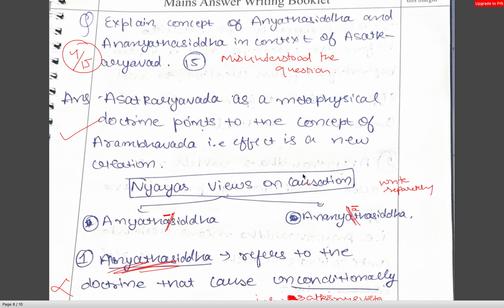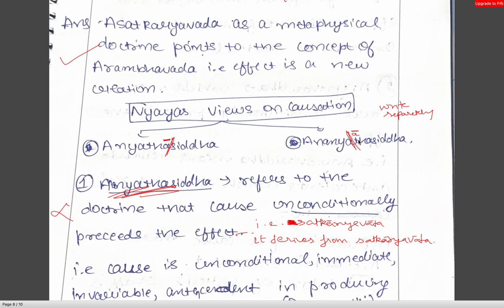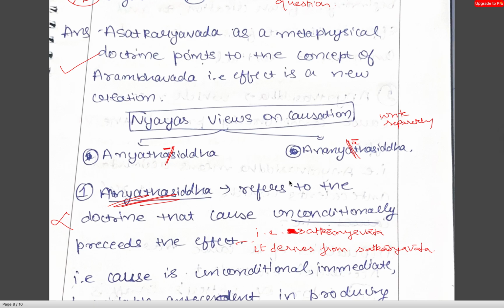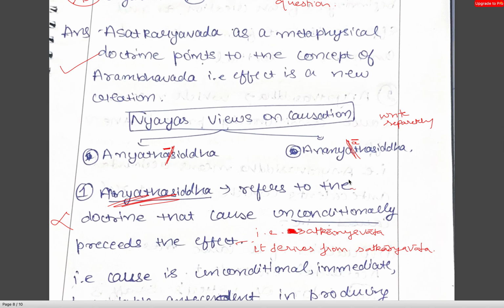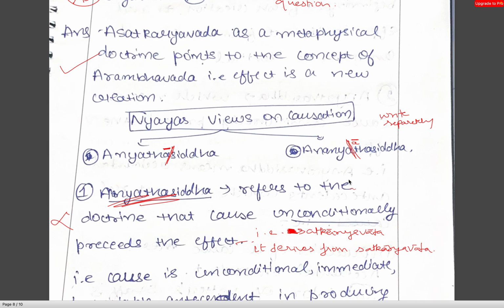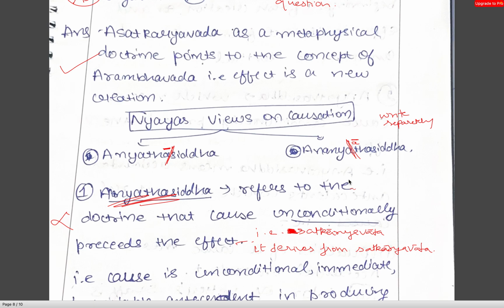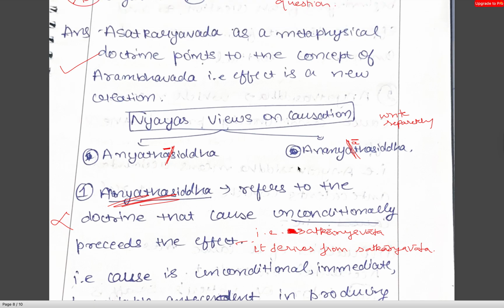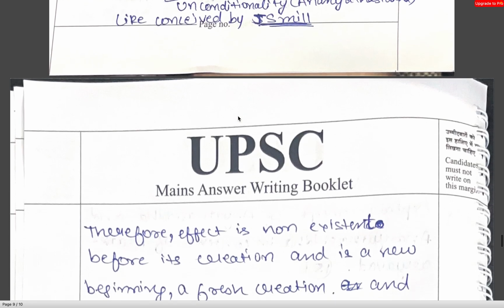Philosophy optional Video Evaluation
We're offering Video evaluation for full transparency in Evaluation.

Nowadays coachings are using AI bots for evaluating copies which give generalised feedback which is of NO USE to the candidates.

All this at a very minimal cost.Those who want such evaluation and one to one mentorship can text